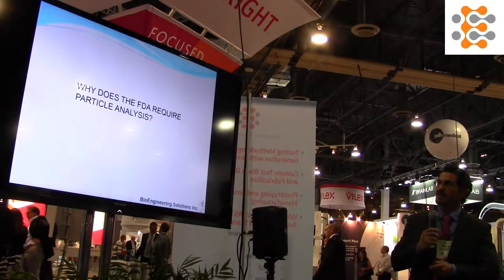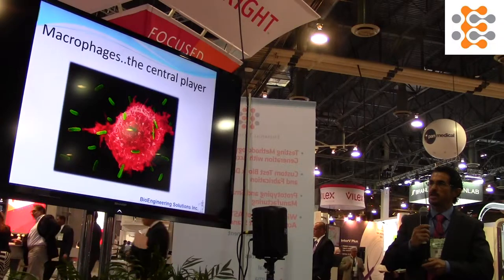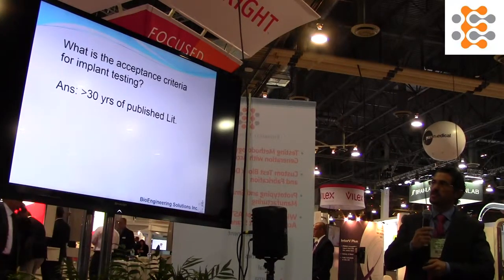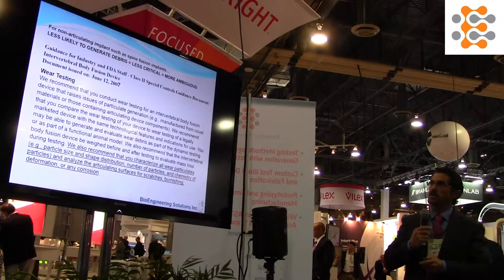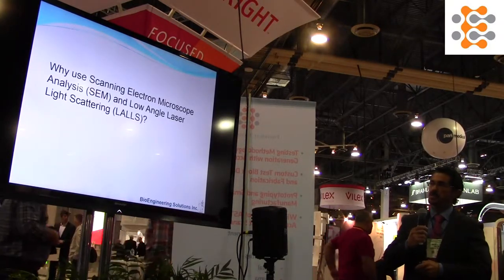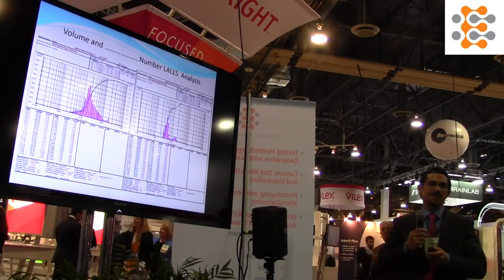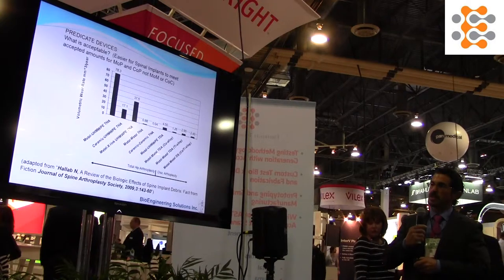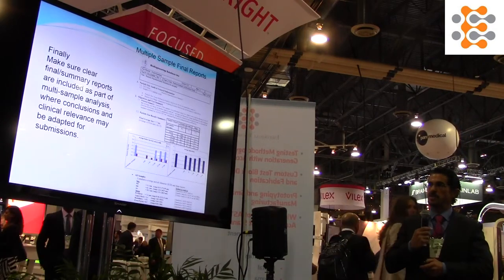Nadim Hallab, MS, PhD: "Biologic Reactivity: Why Debris Characterization Matters" (2015)